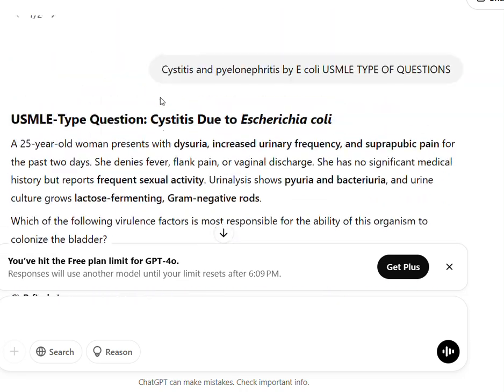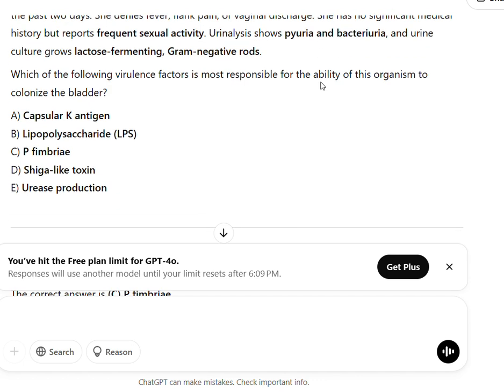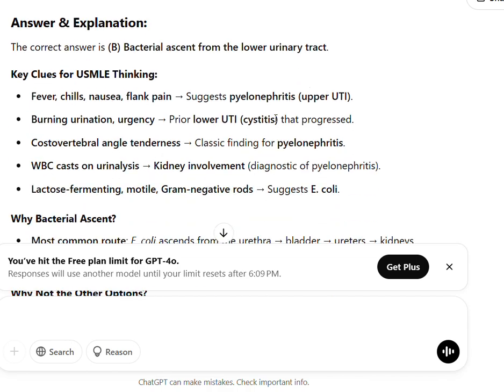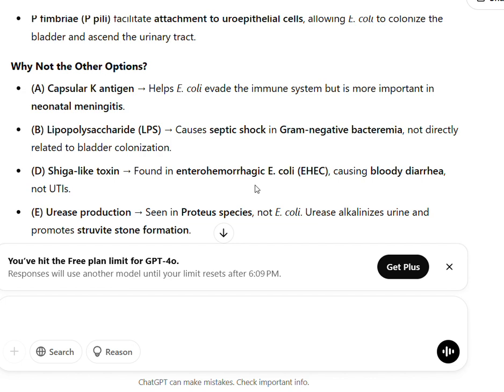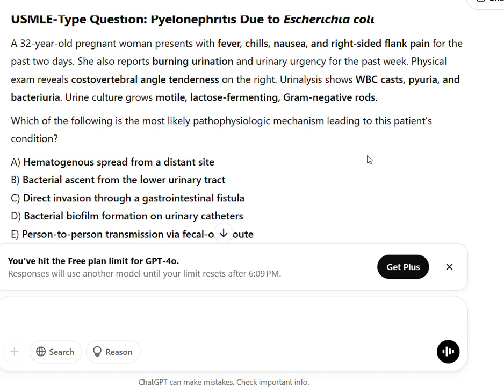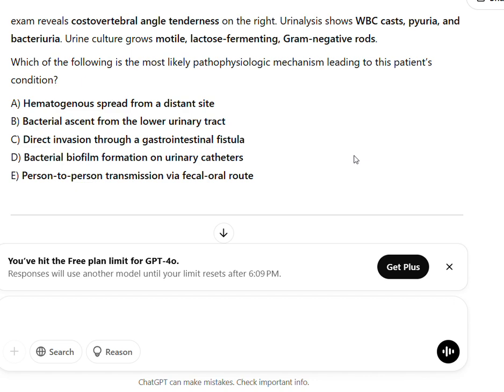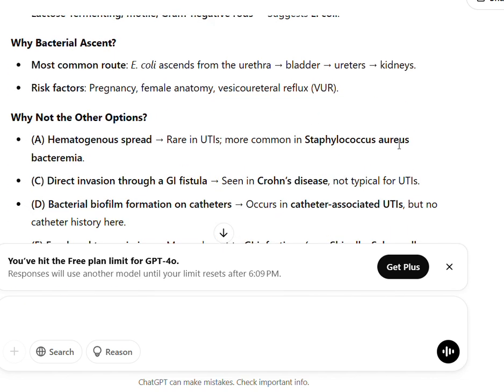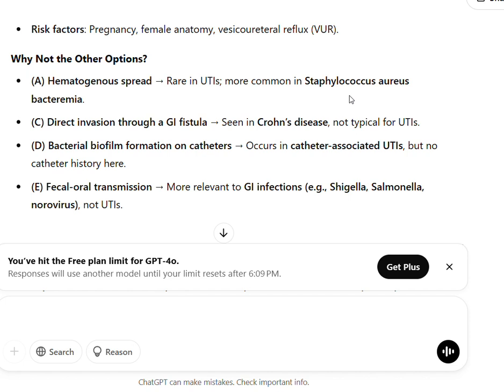Cystitis and pyelonephritis by E coli Fimbriae P pili USMLE TYPE QUESTION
Fimbriae (P pili)